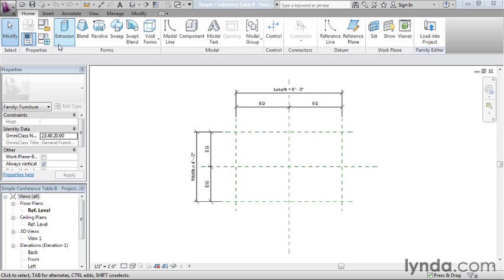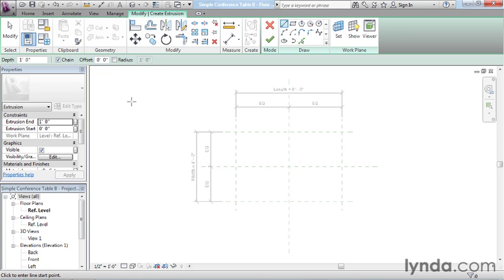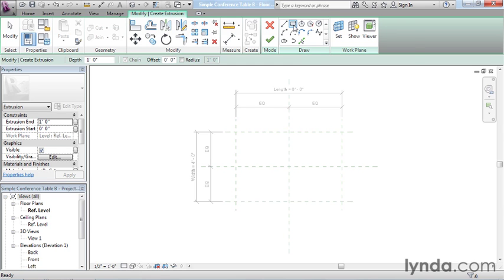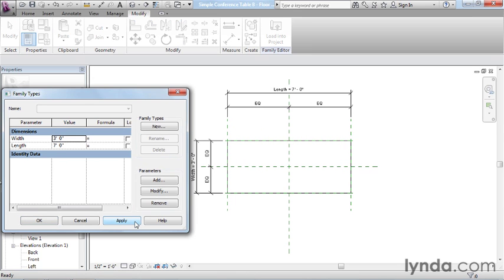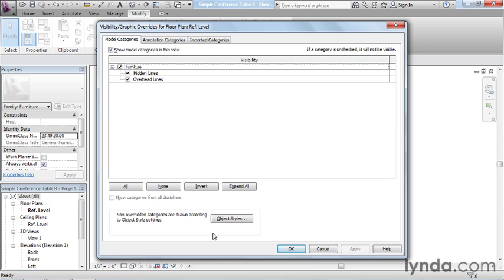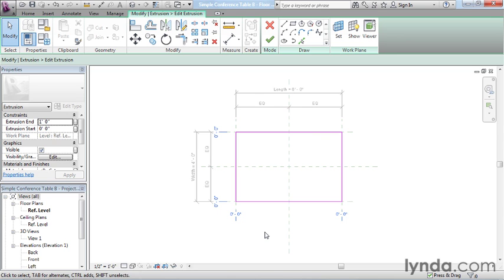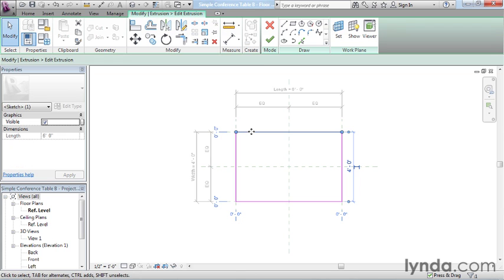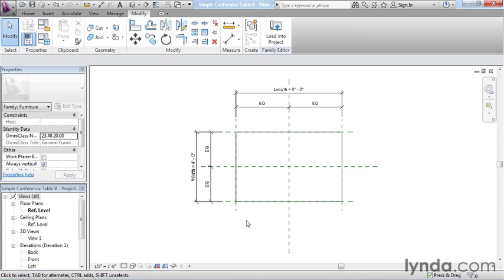03 04 Adding Geometry